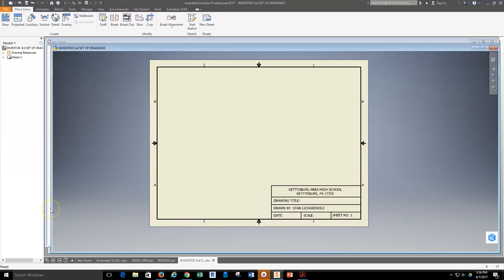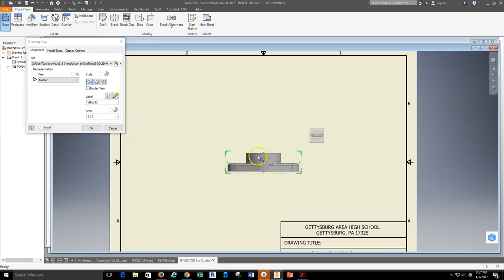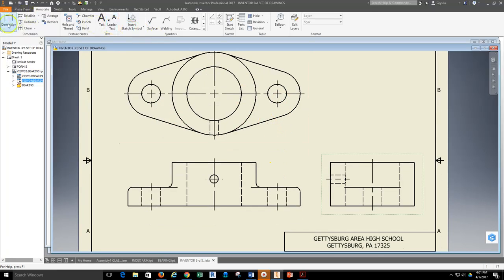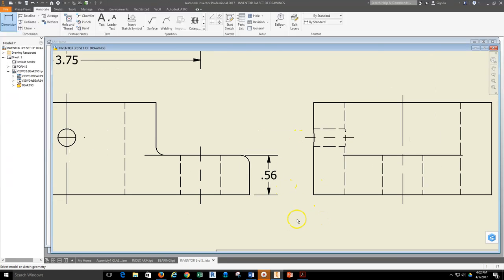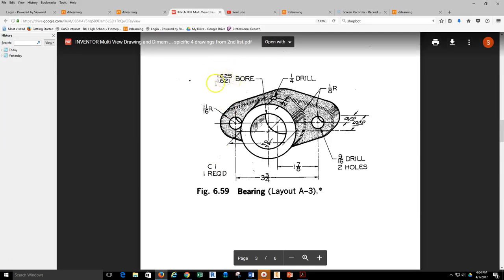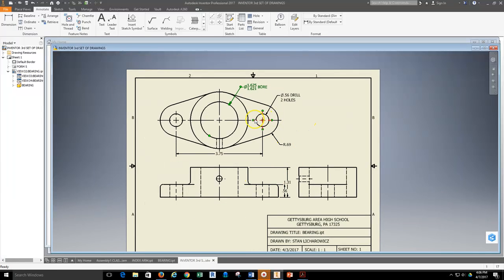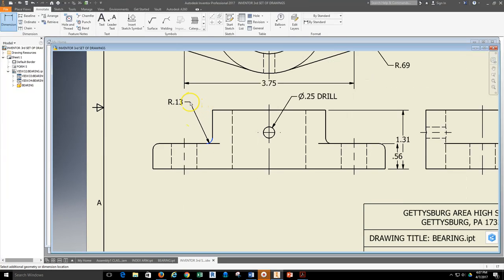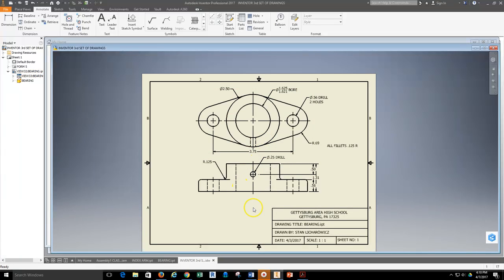Intentor - Dimensioning - Limits Stacked Tolerances